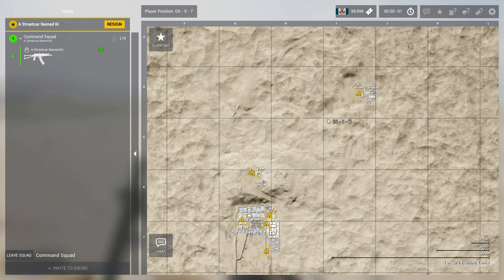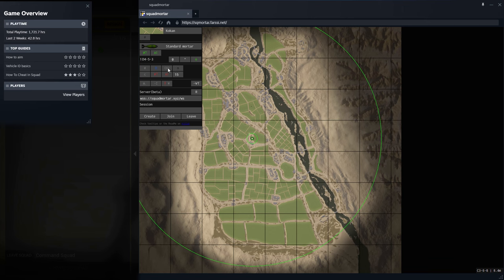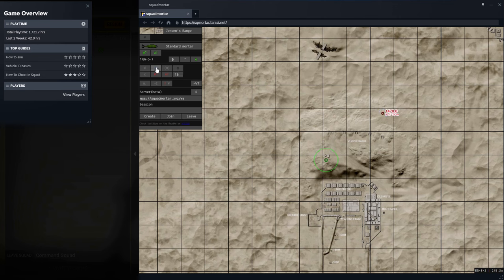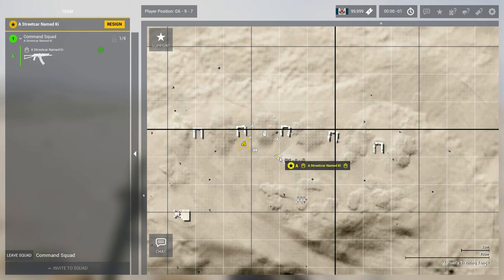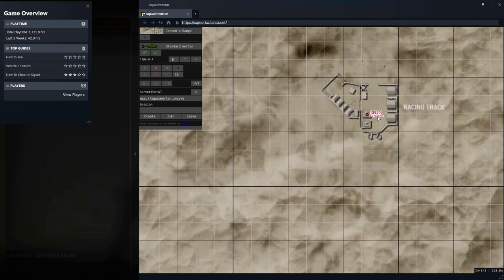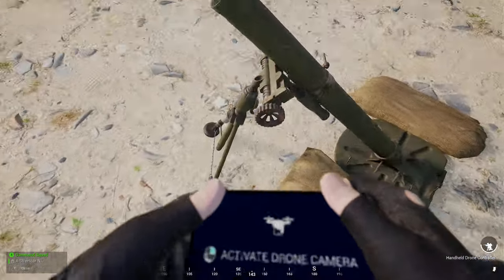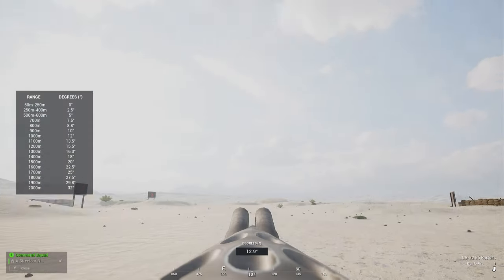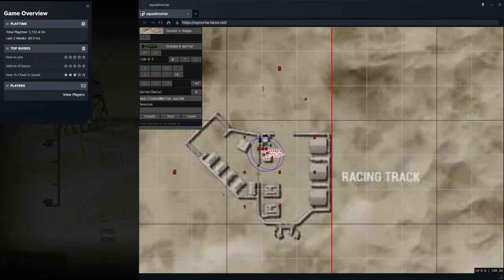Squad: Mortar Calculator Guide